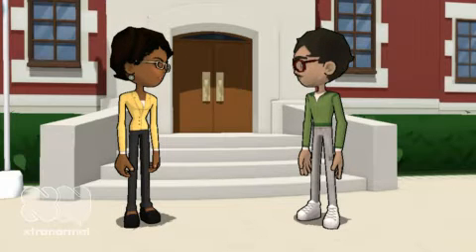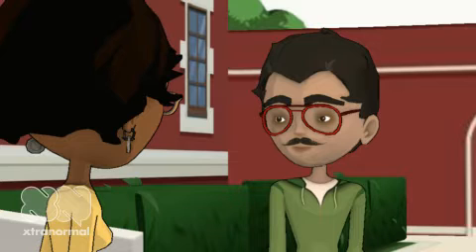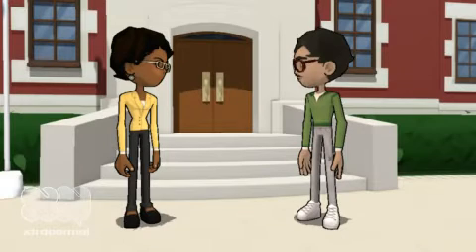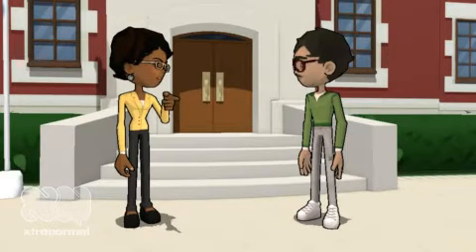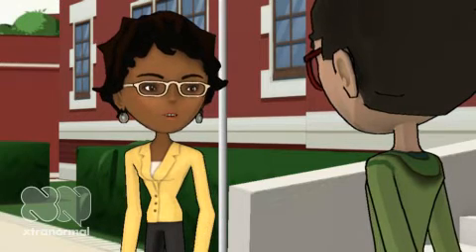Professor Puri discusses magnetic fluid thermotherapy with Dr. L.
A discussion of thermotherapy as a chemotherapy alternative.